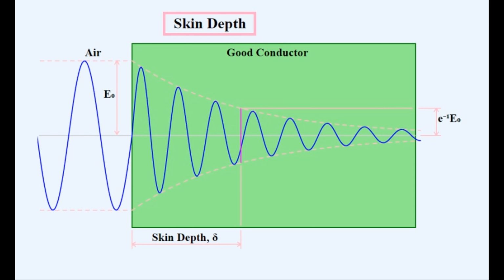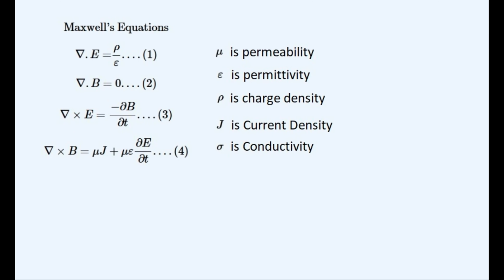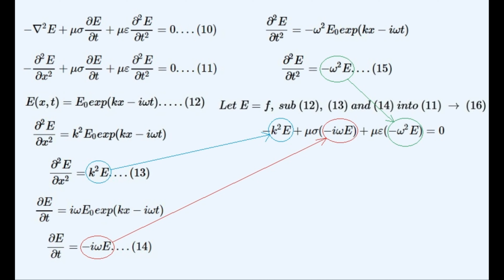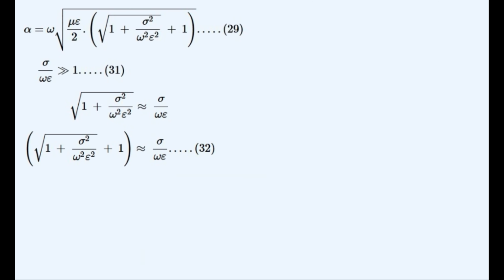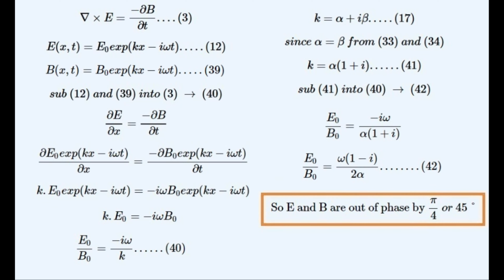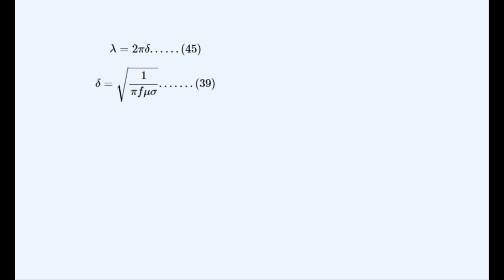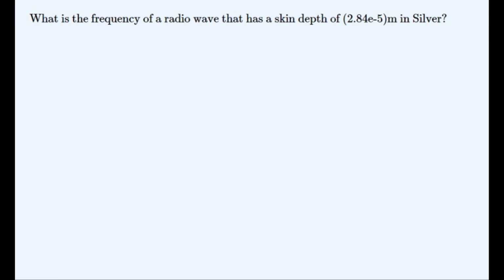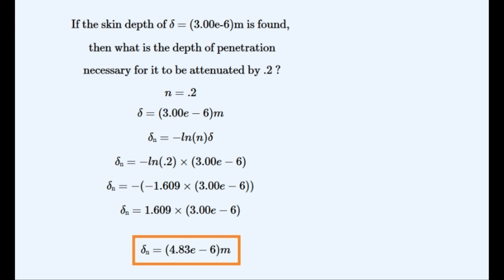Skin Depth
A video that describes the derivation of a quantity known as Skin Depth, which is a measure of how deep that an electromagnetic wave can penetrate into a good conducting material, like for example, a metal.